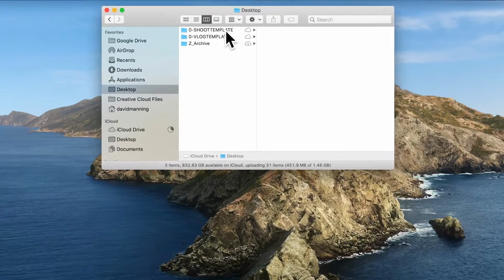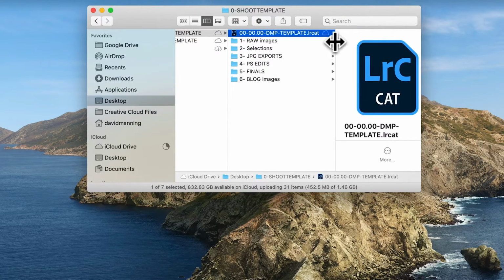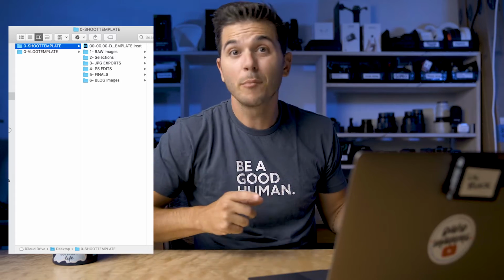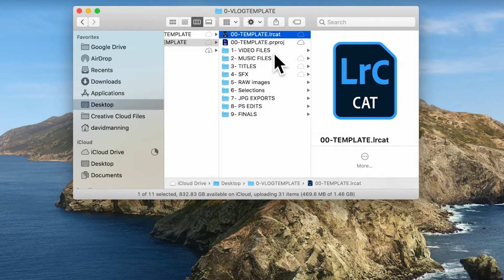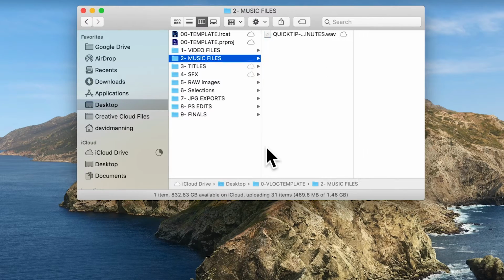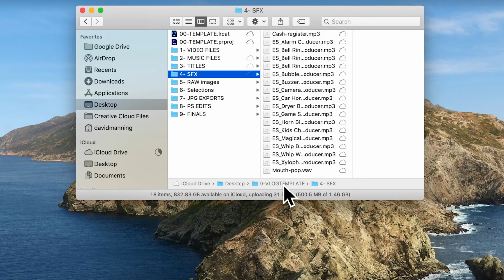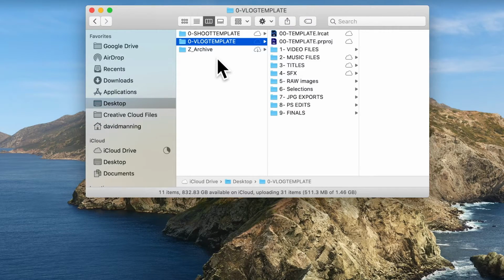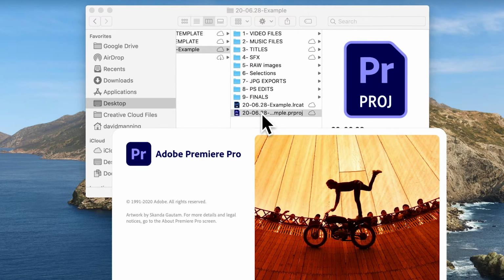SUCCESS on YOUTUBE = The KEY TO CONSISTENCY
ALL MY GEAR:
*Main camera: Sony a7SIII
*Pocket camera: Sony ZV-1
*Action camera: Osmo Action
*Joby Ballhead
*Travel tripod